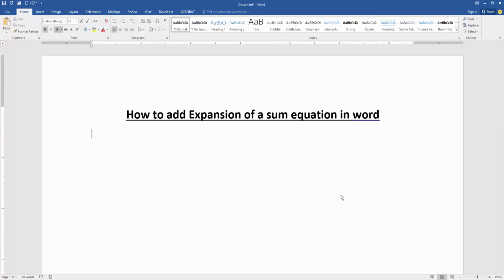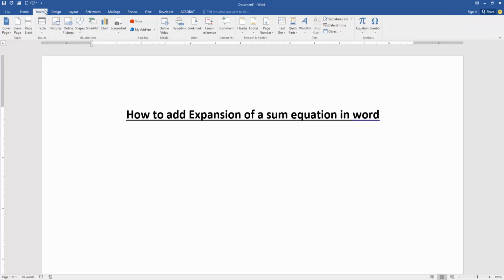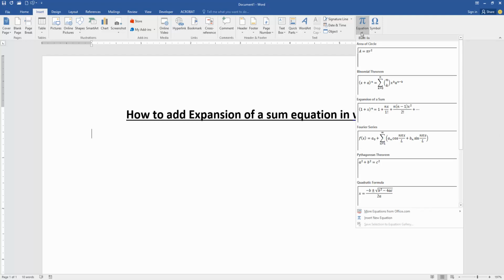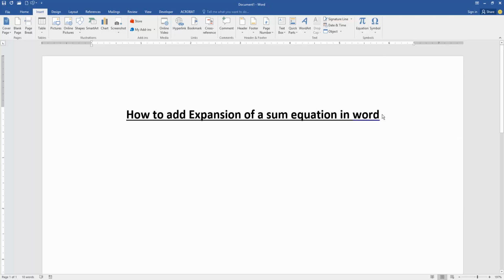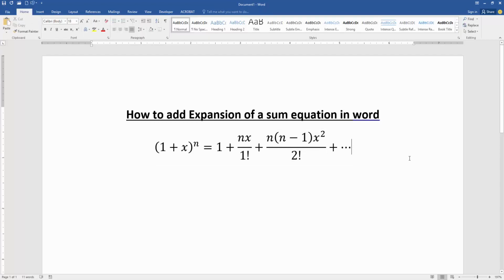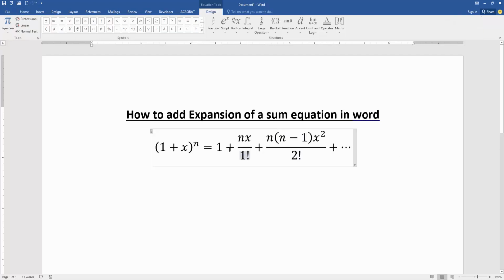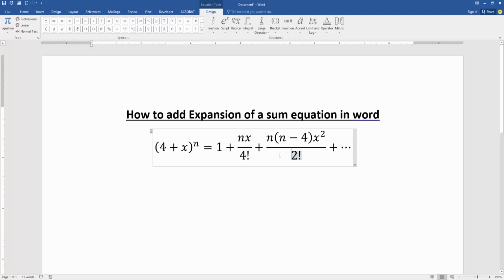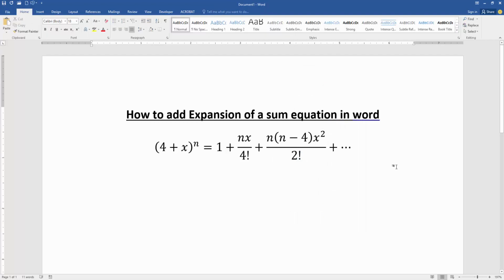How to add Expansion of a sum equation in word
Assalamu Walaikum,
In this video I will show you, How to add Expansion of a sum equation in word. Let's get started.